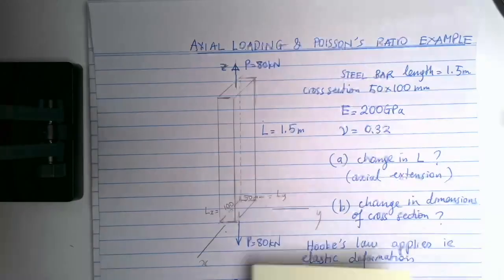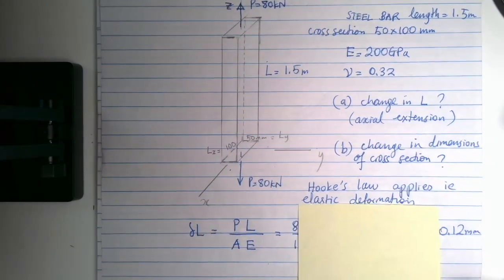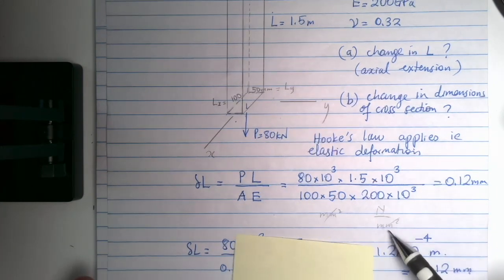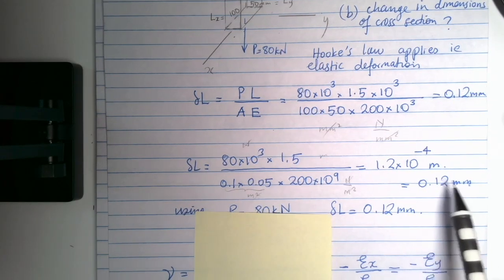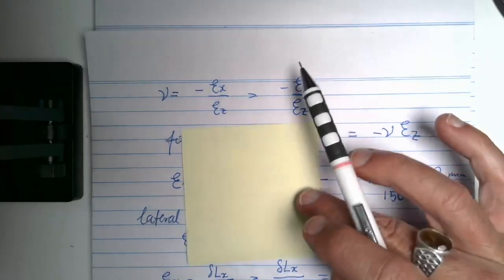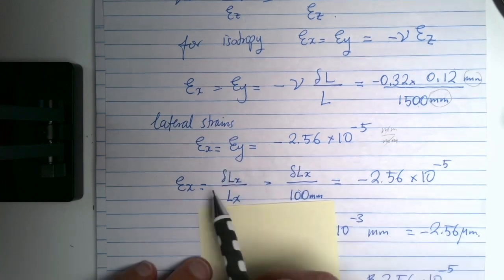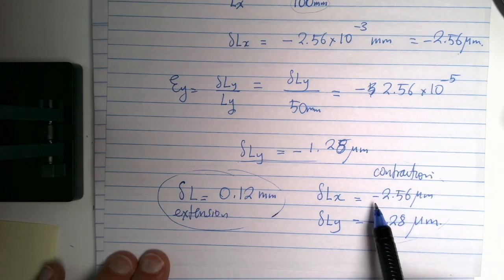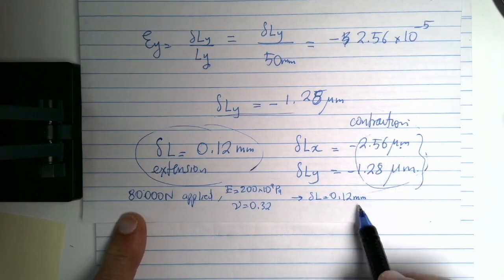Poisson's ratio example 1 _ Akif Kaynak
An example on Axial Loading and Poisson's ratio